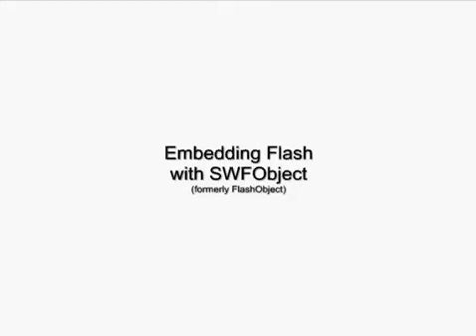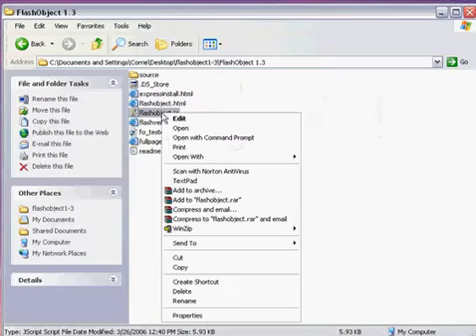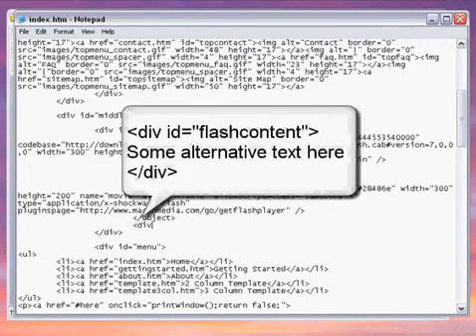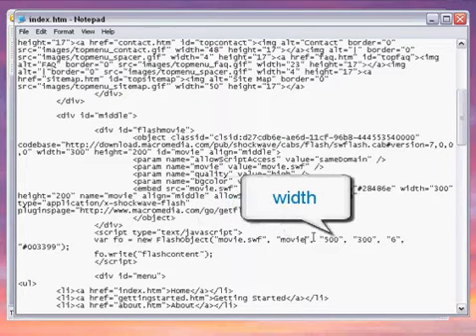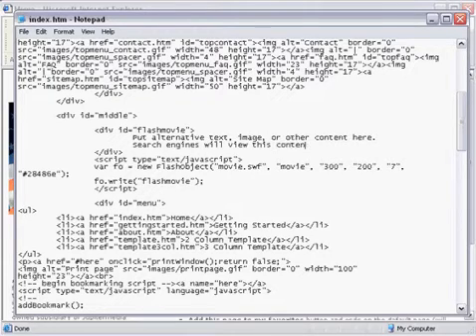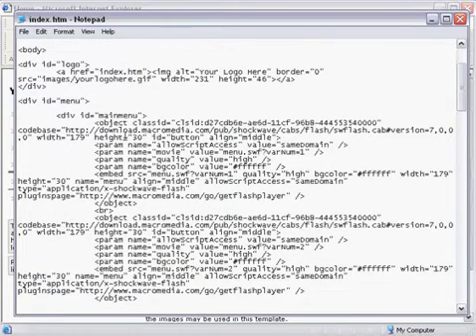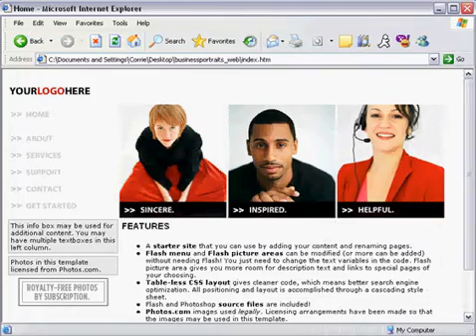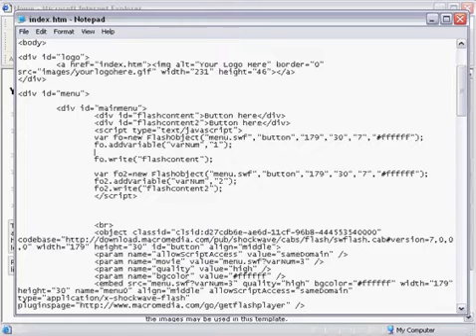Embedding Flash with SWFObject